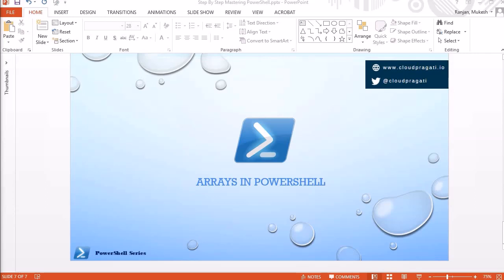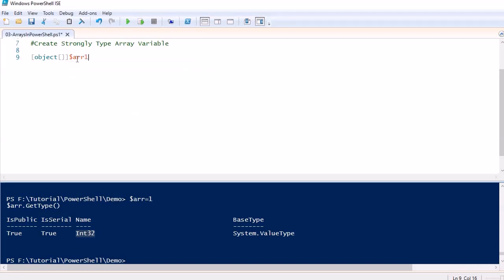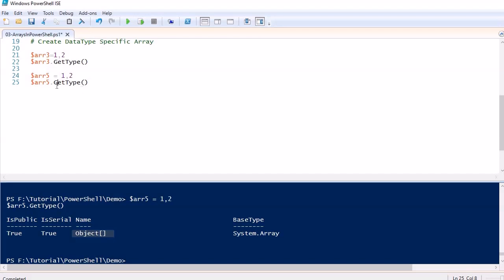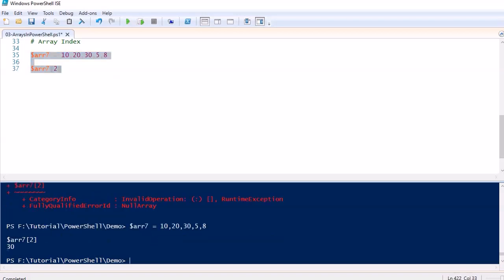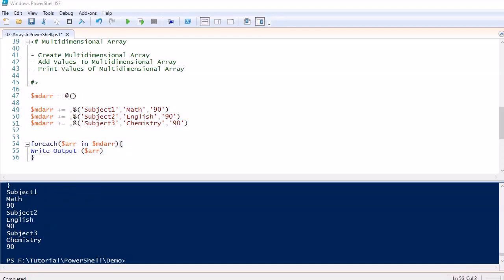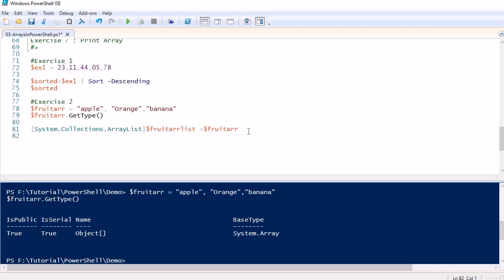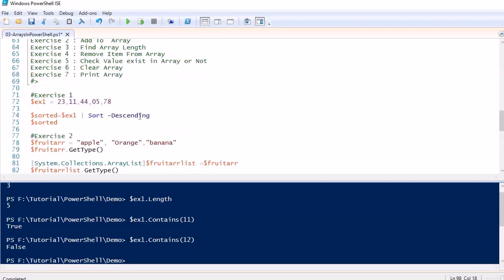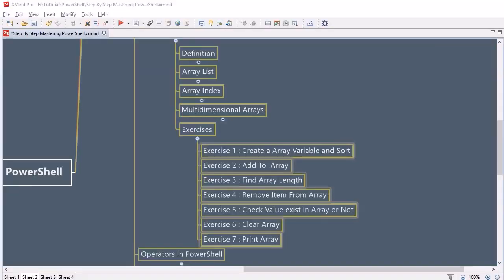Arrays In PowerShell